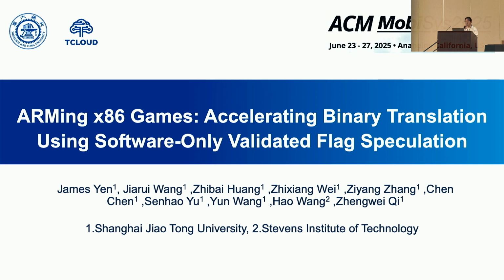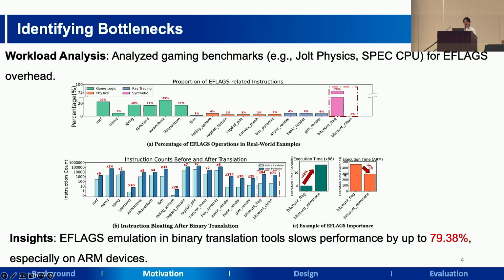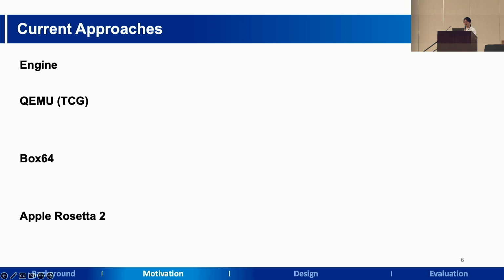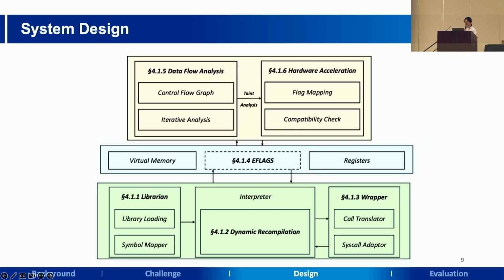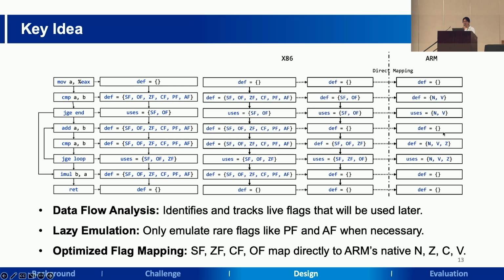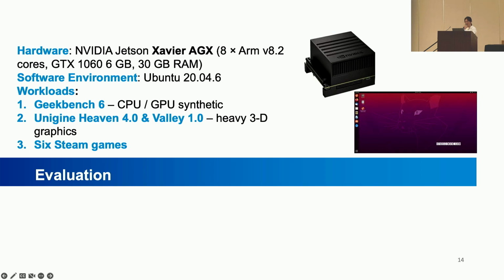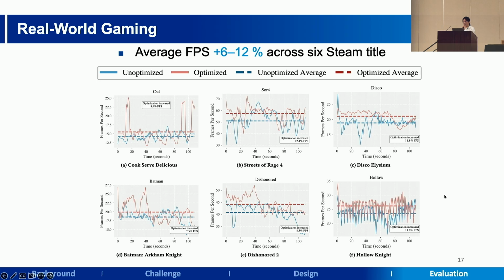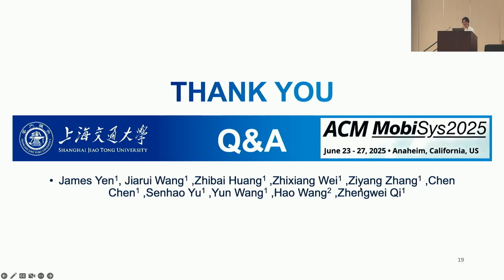MobiSys 25 - ARMing x86 Games: Accelerating Binary Translation Using Software-Only Validated ...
ARMing x86 Games: Accelerating Binary Translation Using Software-Only Validated Flag Speculation
James Yen, Jiarui Wang, Zhibai Huang, Zhixiang Wei, Ziyang Zhang, Chen Chen, Senhao Yu, Yun Wang (Shanghai Jiao Tong University); Hao Wang (Stevens Institue of Technology); Zhengwei Qi (Shanghai Jiao Tong University)